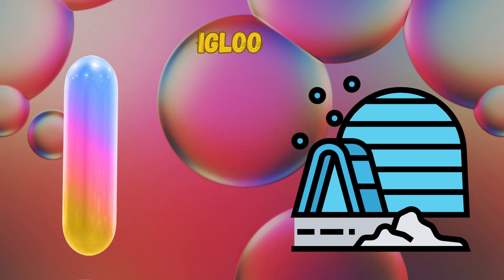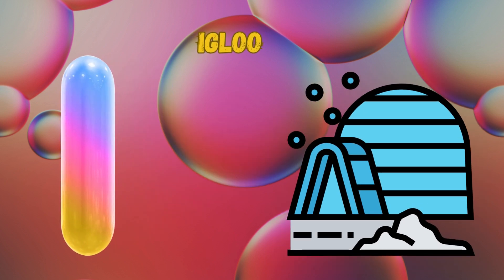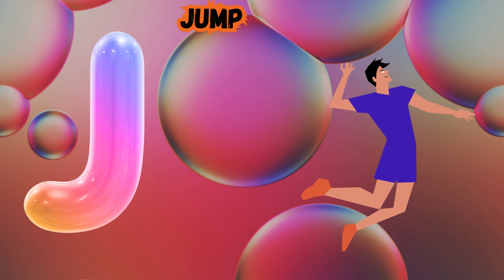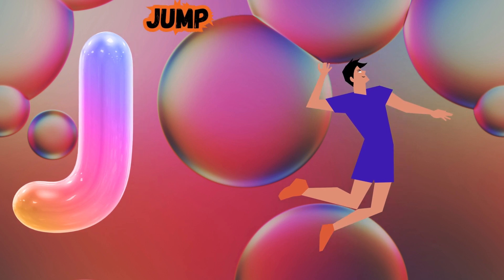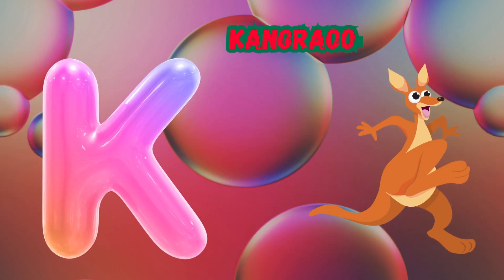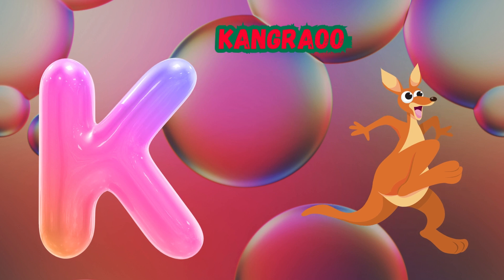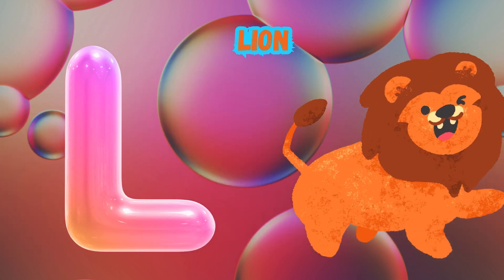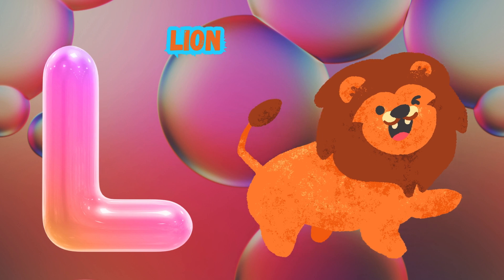ABC song | nursery rhymes | a for apple | abc phonics song for toddlers